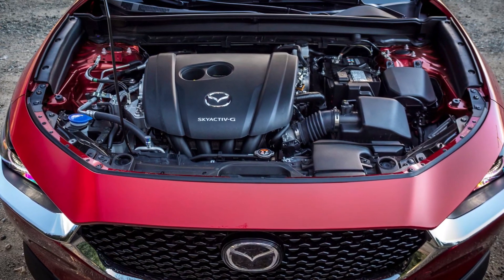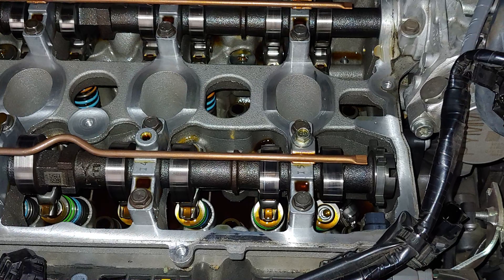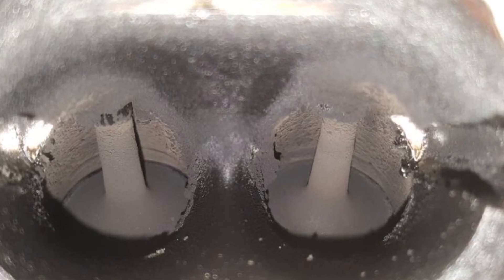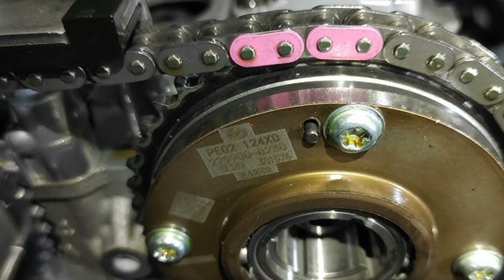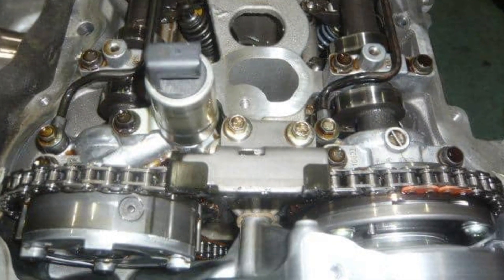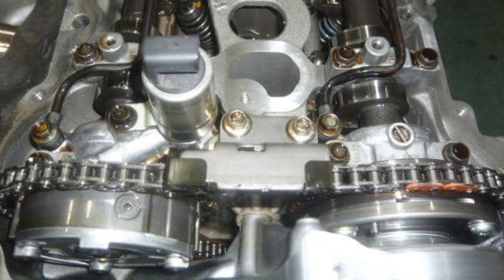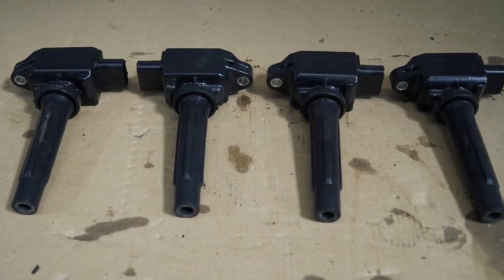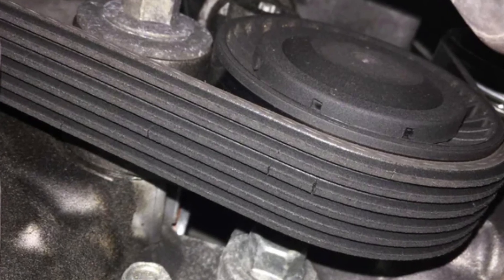Mazda 2.5 Skyactiv Engine: Problems and features of the PY-VPS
If you want to know everything about the common problems and features of the Mazda 2.5 Skyactiv-G engine, you are in the right place. In this video, I will tell you everything I personally know about these engines and what I could find by doing my research prior to making this video.

This is the 2.5-liter gas engine that has been manufactured by Mazda since 2013 and is a pretty old piece of technology. But I believe this is a very good engine compared to almost any other modern thing you can buy in the dealerships all around the world.

The 2.5 PY-VPS engine certainly has its own common problems and I will tell you a lot about them. But if you know about these problems and prevent them from happening, you will drive these engines for a very long time and have close to zero problems with them. I hope you will also write about your experience in the comments!